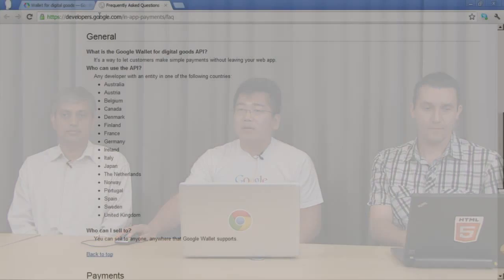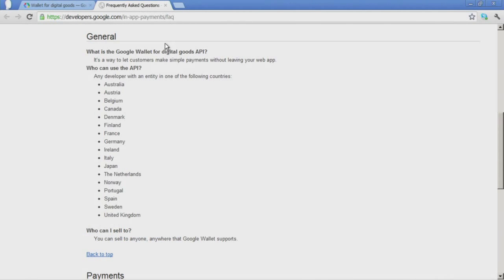Google Payments Office Hours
We'll talk about the Google Payments risk engine and automatic fraud detection followed by the usual Q&A session.